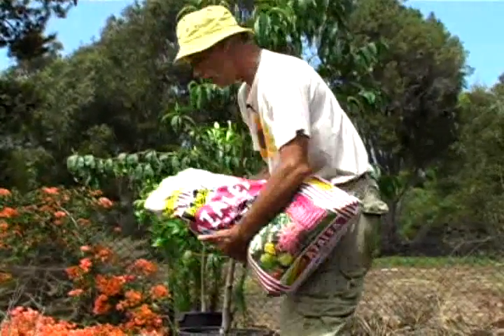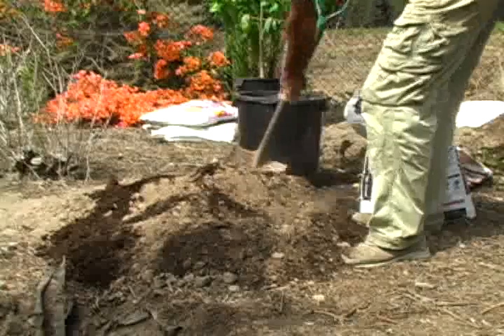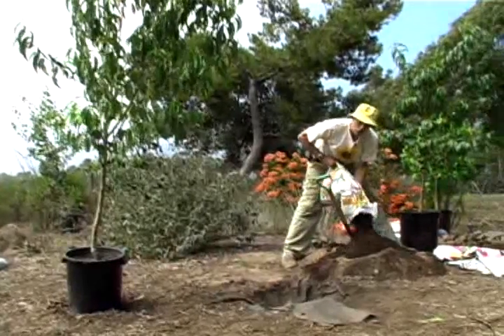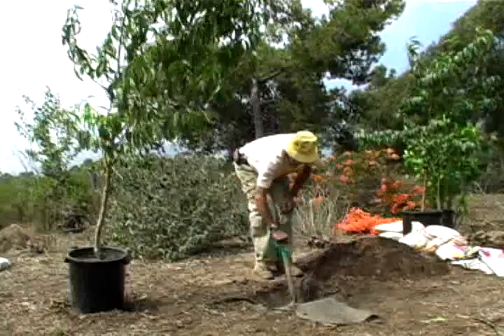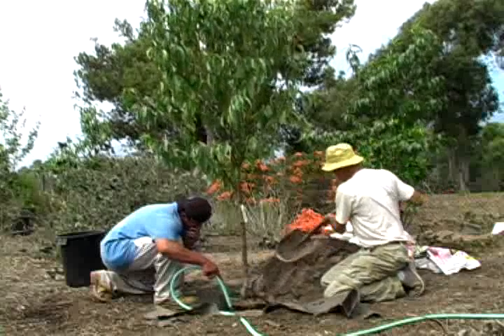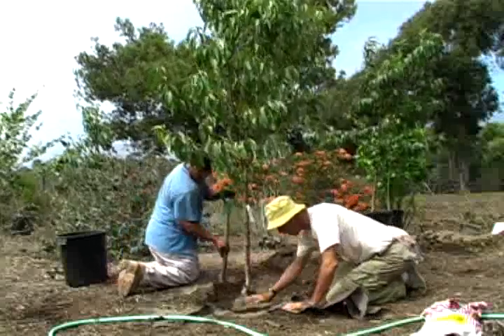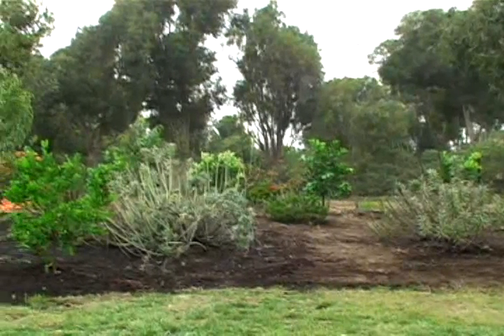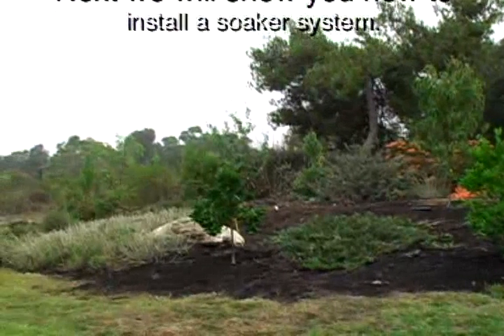Organic Fruit Tree Planting 101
Here is a short course on how to plant a organic fruit tree.
andy lopez
Invisible Gardener
Organicdatabank.info
InvisibleGardener.com